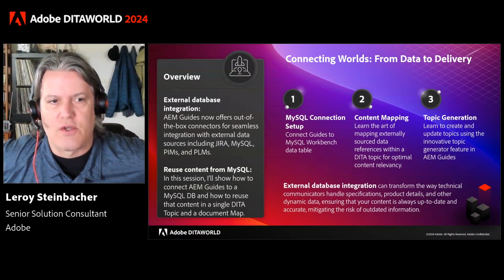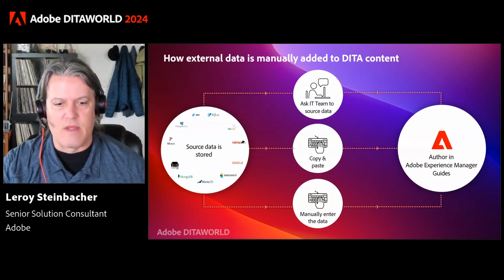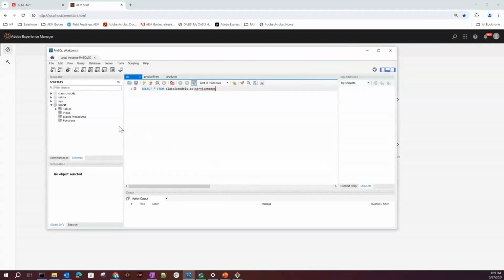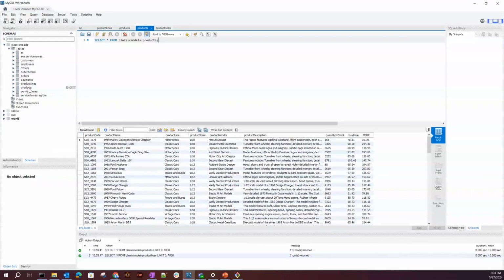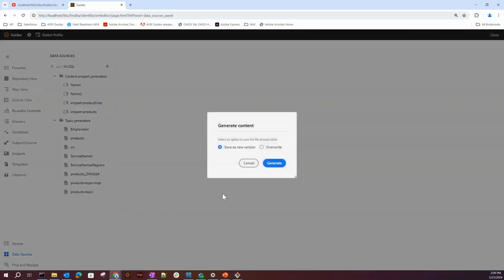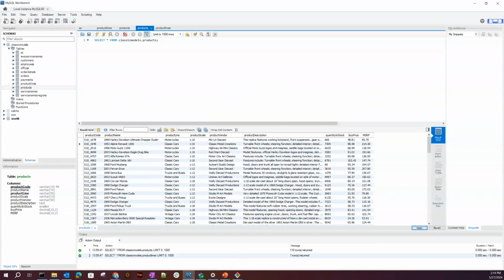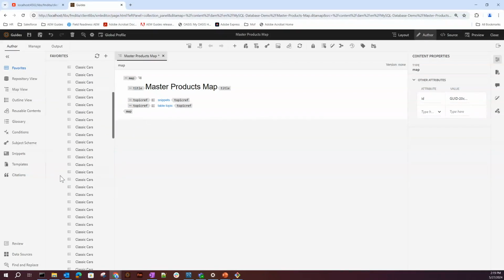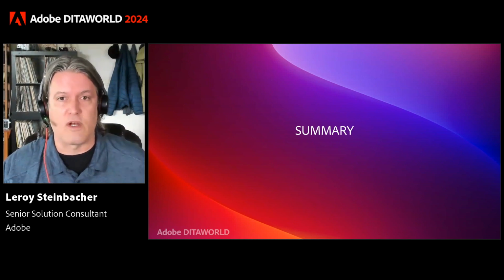[ADW24-D2-S07] Leveraging External Data Sources in AEM Guides (Leroy Steinbacher)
Connecting Worlds: From Data to Delivery
Leveraging External Data Sources in Adobe Experience Manager Guides

Speaker:
- Leroy Steinbacher, Senior Solutions Consultant at Adobe

In modern content creation, efficiently integrating and updating external data within your technical documentation is necessary. In this session, Leroy Steinbacher, Senior Solutions Consultant at Adobe, presents an innovative solution to this challenge.

Dive into Adobe Experience Manager Guides, which now serves as a pivotal bridge, eliminating the time-consuming task of manual content updates from external sources. This session explores the groundbreaking out-of-the-box connectors that Adobe Experience Manager Guides offers, allowing seamless integration with an array of external data sources like JIRA, Product Information Management systems (PIMs), MySQL databases, and Product Lifecycle Management systems (PLMs).

Learn how this integration transforms the way technical communicators handle specifications, product details, and other dynamic data, ensuring that your content is always up-to-date and accurate, mitigating the risk of outdated information.

Key Takeaways
- Data Source Integration: Learn about the variety of data sources you can seamlessly integrate with Adobe Exper
- MySQL Connection Setup: Discover the steps to connect with a MySQL database for real-time data synchronization.
- Web Editor View: Explore how to view and manage data pulled from connectors within the AEM Guides web editor interface.
- Content Mapping: Learn the art of mapping externally sourced data references within a DITA topic for optimal content relevancy.
- Topic Generation: Learn to create and update topics using the innovative topic generator feature in Adobe Exper

Facebook Manager Guides.ience Manager Guides.